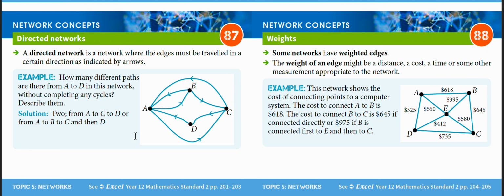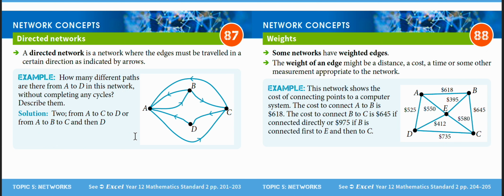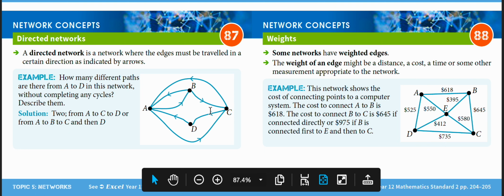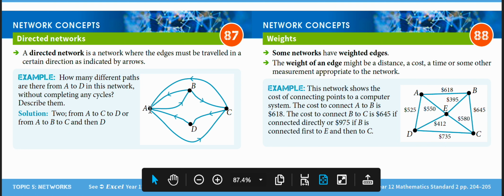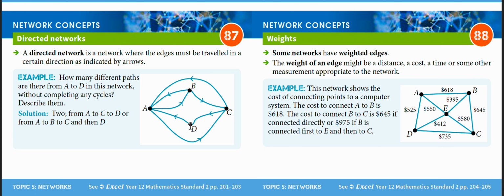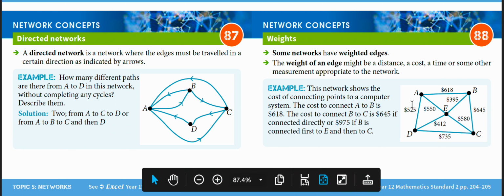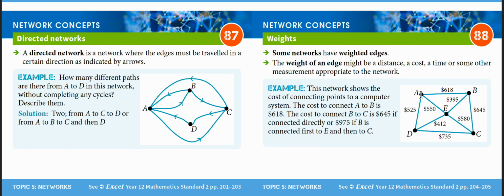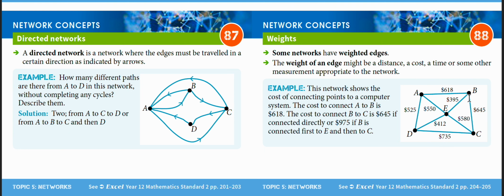Network Concepts Lesson 2A Terminology